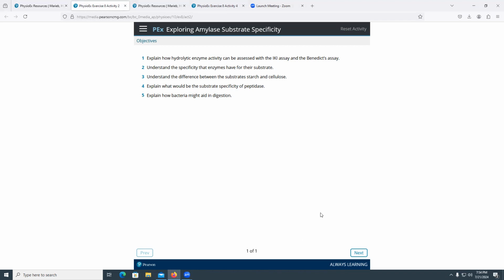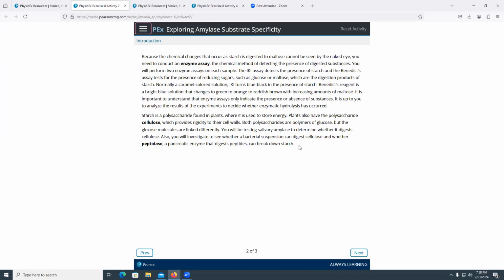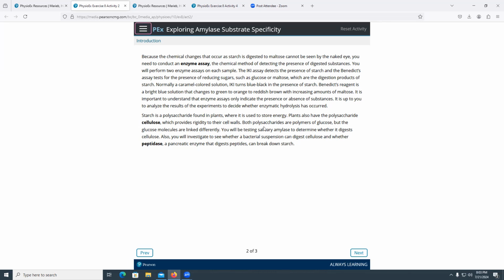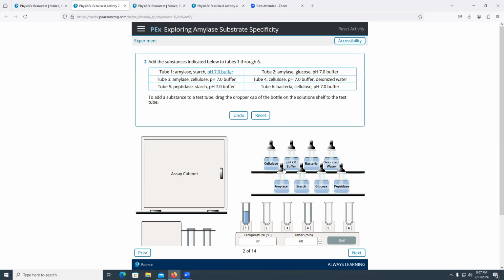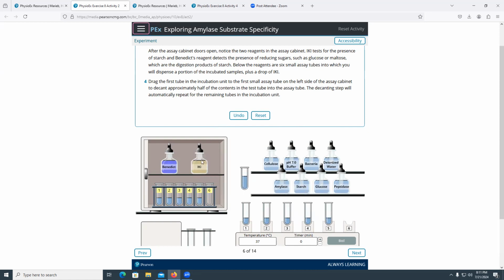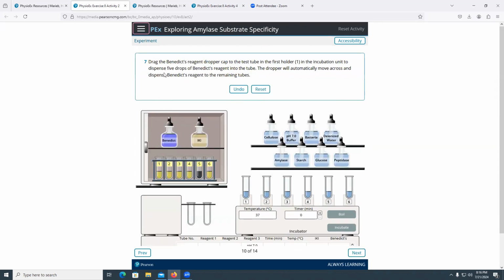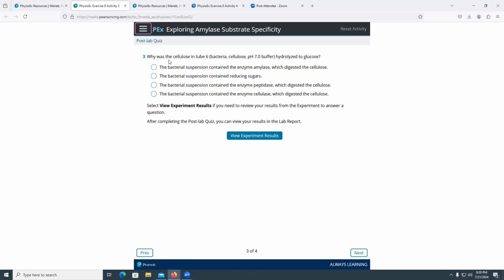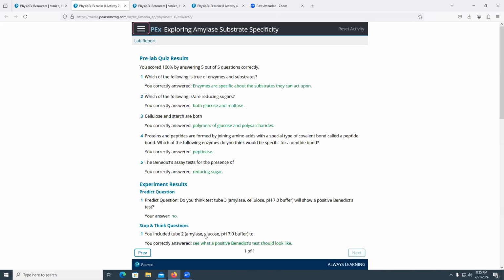PhysioEx: Exercise 8: Chemical and Physical Processes of Digestion: Activity 2: Exploring Amylase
PhysioEx: Exercise 8: Chemical and Physical Processes of Digestion: Activity 2: Exploring Amylase Substrate Specificity